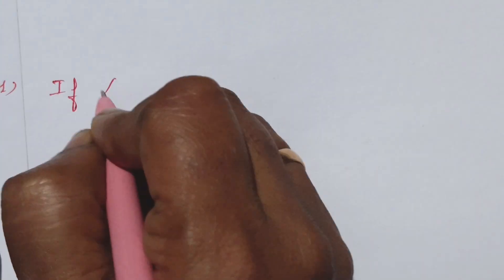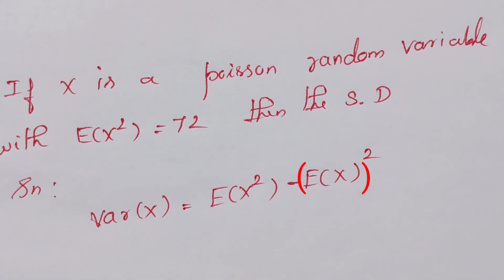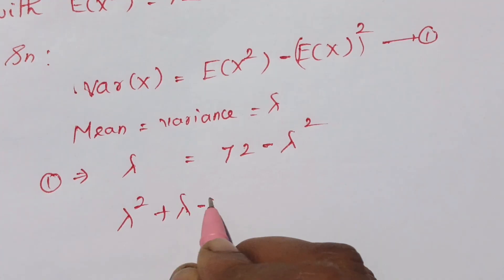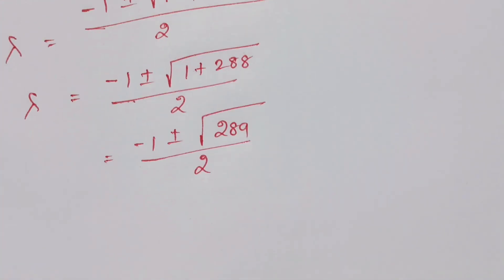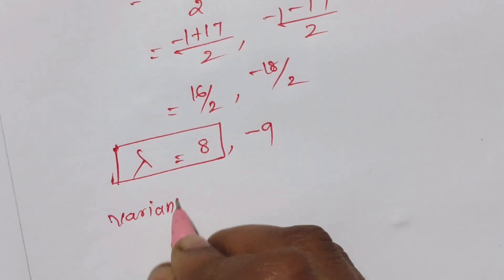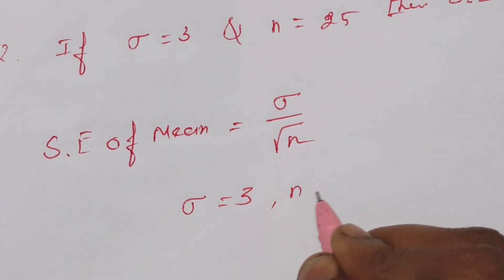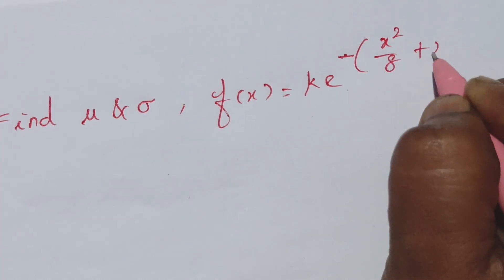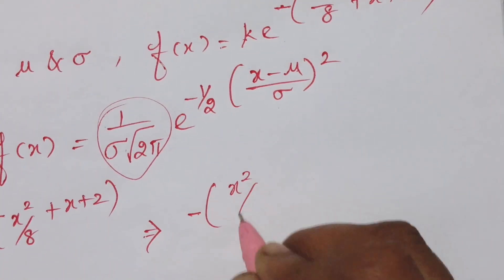PG TRB MATHS 2025|probability theory sums|PGTRB maths new syllabus#pgtrbmaths maths #2025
pgtrb maths 2024(MATHS ONLY),Hard copy materials available, Education psychology and G.K classes with materials,Tamil qualifying exam classes, previous year question paper(2001 to2022).
Effective and efficient use of time, resources, and energy to achieve goals and succeed in competitive exams. It involves:

1. _Setting clear goals_: Define what you want to achieve and prioritize your objectives.
2. _Creating a study plan_: Develop a schedule that balances study time, review, and practice.
3. _Using active learning techniques_: Engage with the material through summarizing, self-quizzing, and elaboration.
4. _Focusing on high-yield topics_: Concentrate on critical areas that carry more weight in the exam.
5. _Practicing with sample questions_: Familiarize yourself with the exam format and question types.
6. _Reviewing and reflecting_: Regularly assess your progress, identify weaknesses, and adjust your strategy.
7. _Seeking help when needed_: Consult teachers, peers, or online resources to clarify doubts.
8. _Staying organized_: Keep your study materials, including notes and schedules, tidy and easily accessible.
9. _Taking breaks and self-care_: Make time for relaxation, exercise, and healthy habits to maintain your physical and mental well-being.
10. _Staying positive and persistent_: Maintain a growth mindset, and don't give up, even when faced with challenges.

By adopting smart work strategies, you can optimize your preparation, reduce stress, and perform your best in competitive exams.